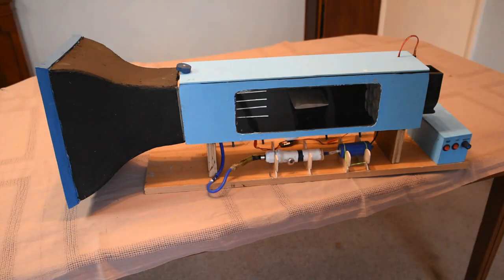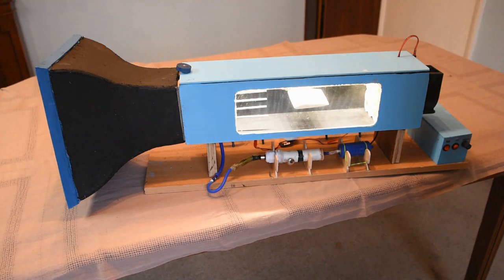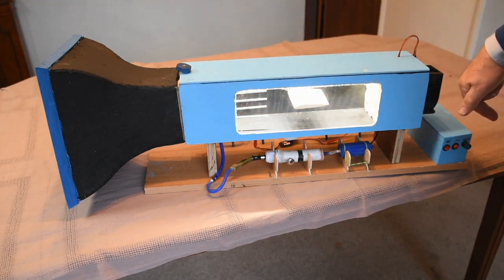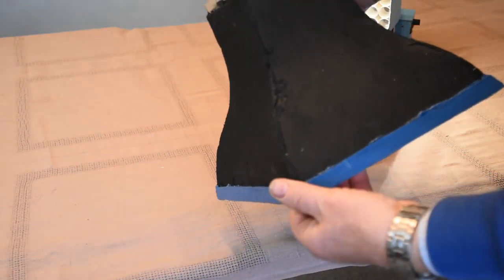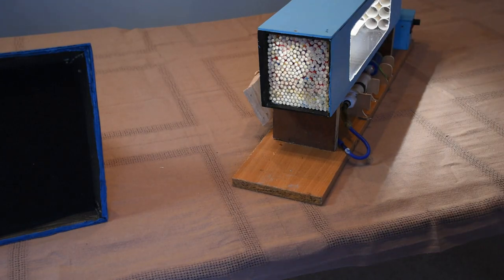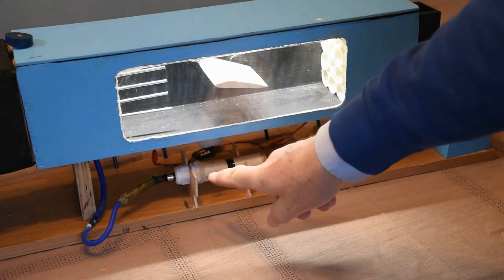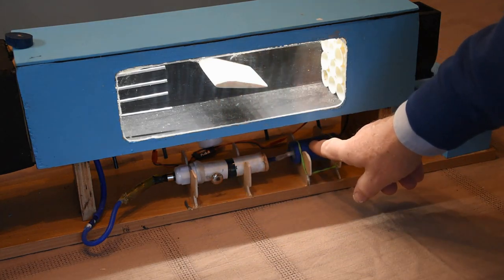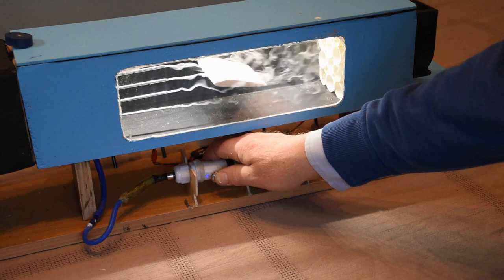Desktop Windtunnel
I am not sure why I made this. Just a bit of fun during lockdown and to satisfy my natural curiosity!
It's an opportunity to try to photograph some cool images of airflow in different situations. I am not expecting to make any new discoveries!
I have already found that the slo-mo feature on my smart phone takes interesting shots of the smoke but the best pictures are stills taken with 1/4 or 1/2 second exposures. In these pictures the smoke trails are smoothed into lines which are clearer to see.